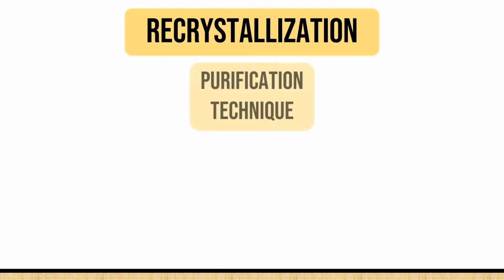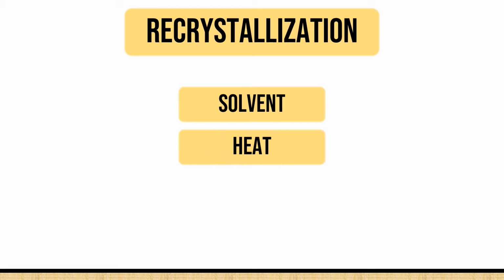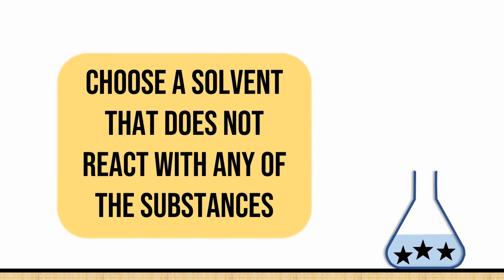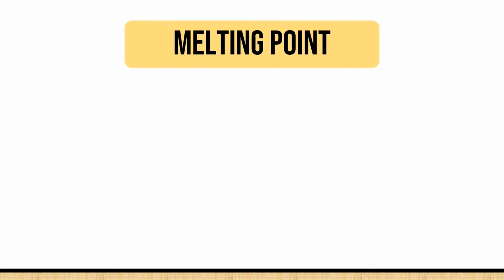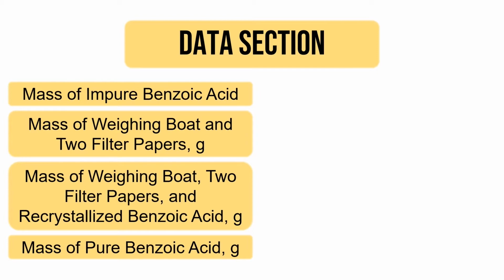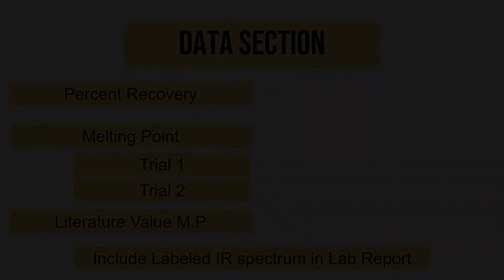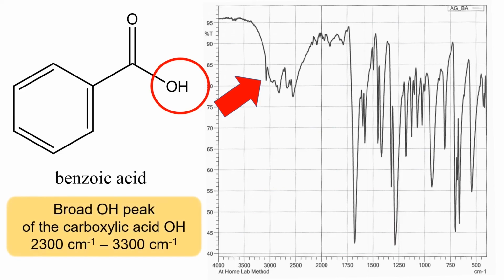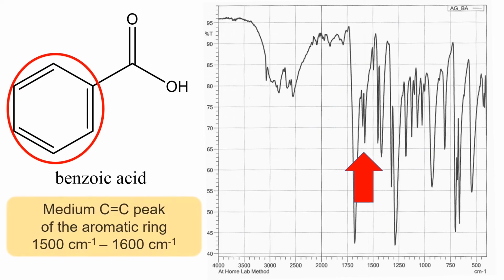The Recrystallization of Impure Benzoic Acid Lab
The Chemistry Laboratory Series: The Recrystallization of Impure Benzoic Acid
In this lecture we’ll look at the recrystallization of benzoic acid. I’ll explain the features of recrystallization purification technique and detailed explanation of my class's lab is presented for my students.